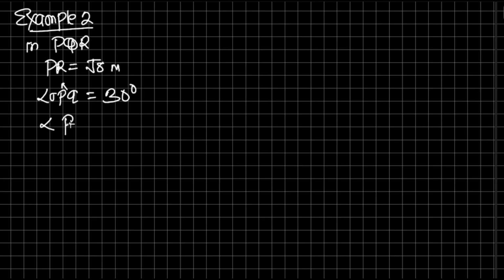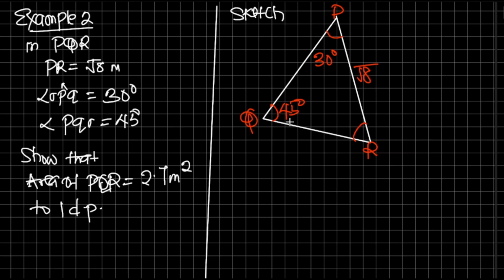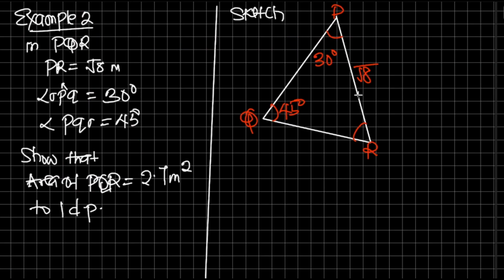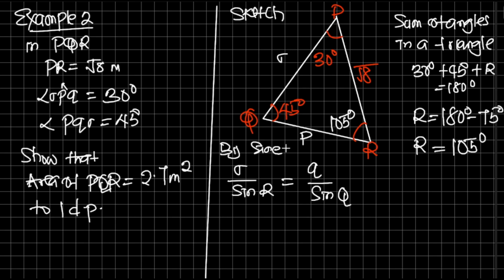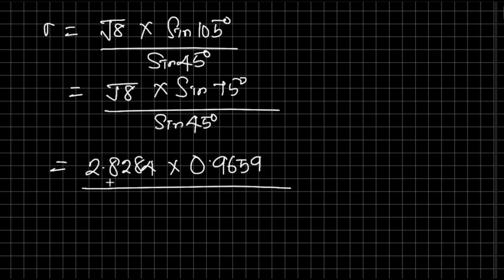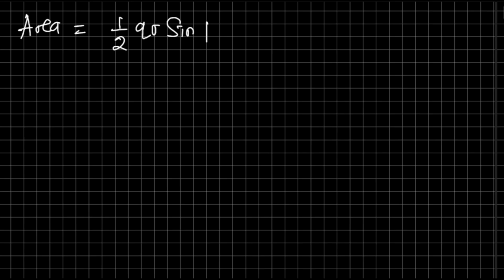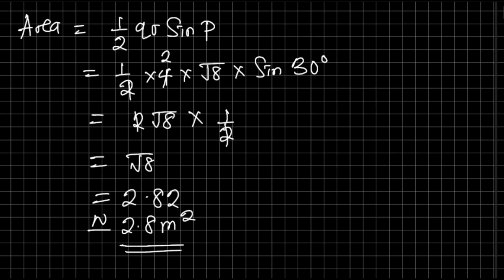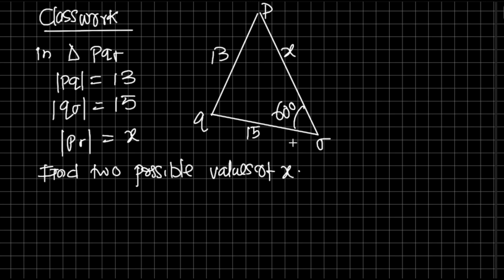Sine Rule Explained | Vector Geometry for AI/ML Mathematics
Learn how to use the **Sine Rule** to solve triangles and understand relationships between **angles, sides, vectors, geometry, and spatial reasoning**.

This foundation supports **computer vision, robotics, graphics, simulation, and AI mathematics**.